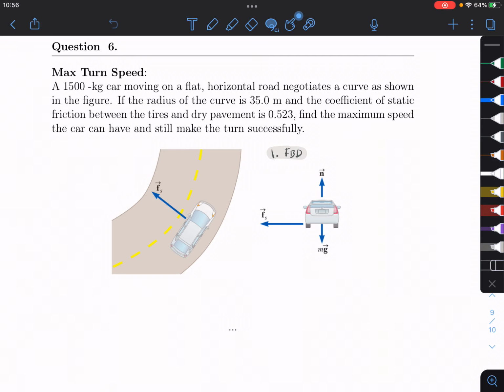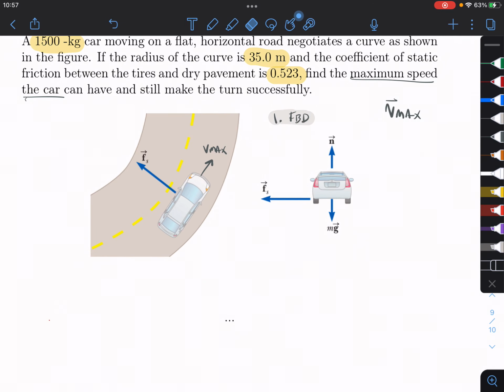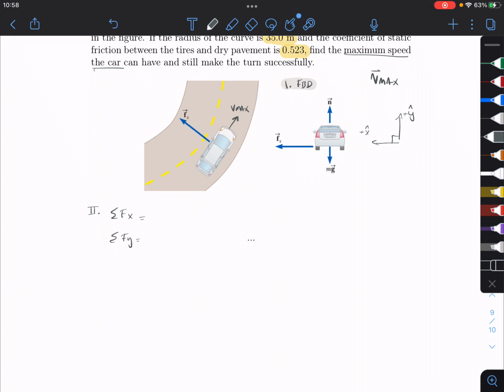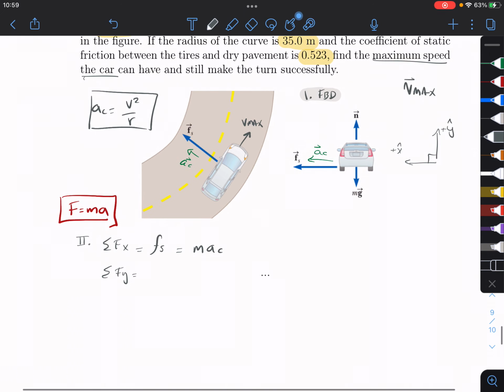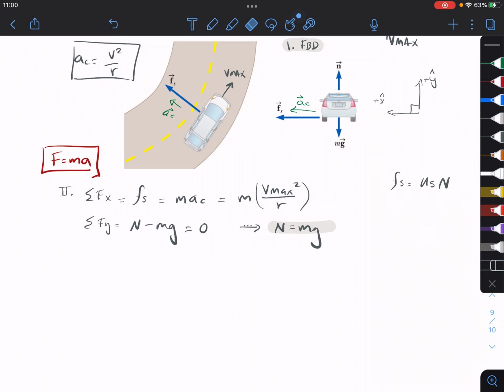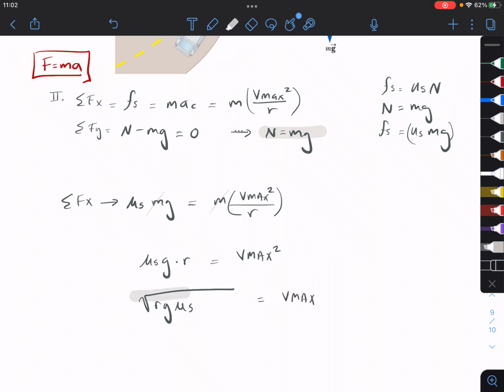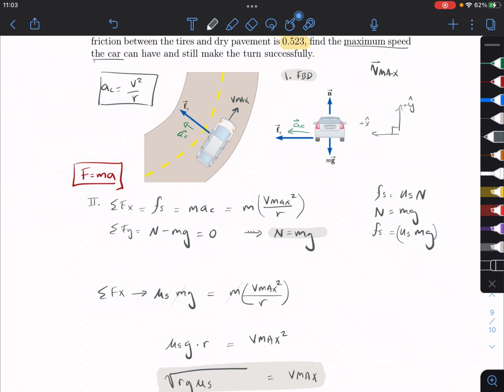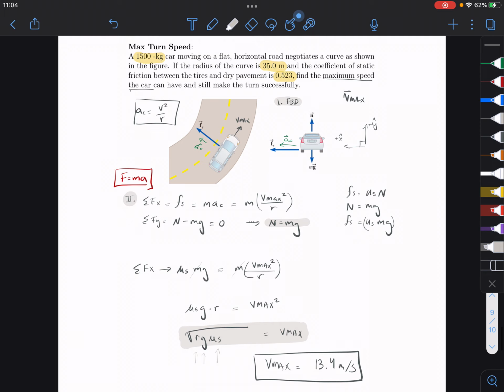Uniform Circular Motion 6 - turning Car with static friction